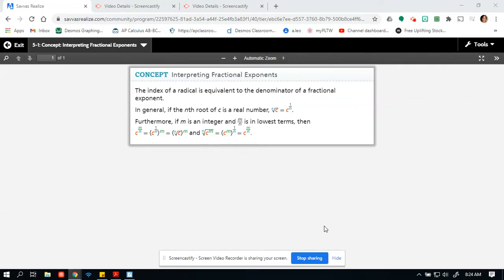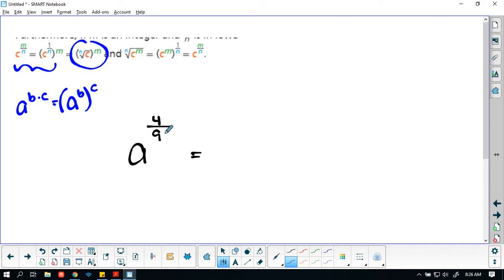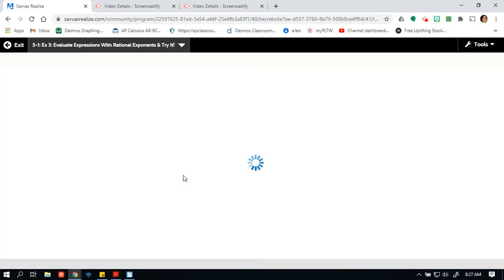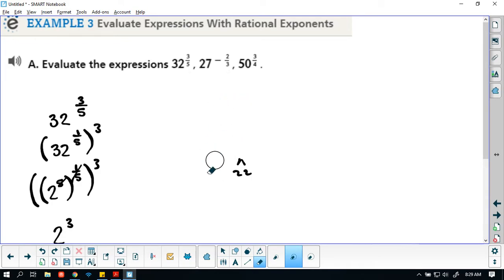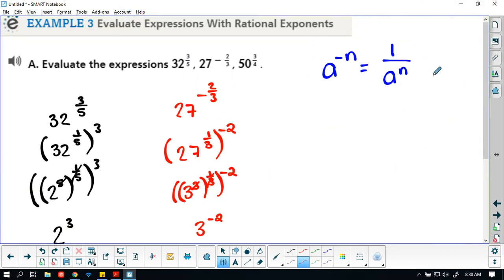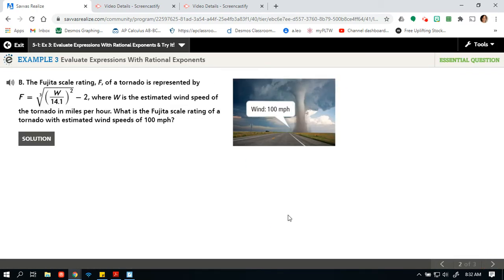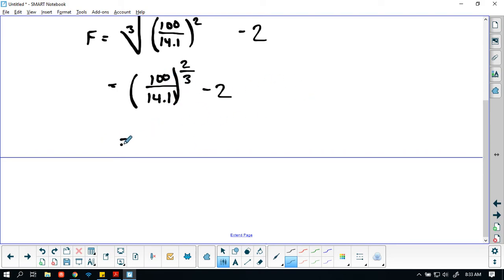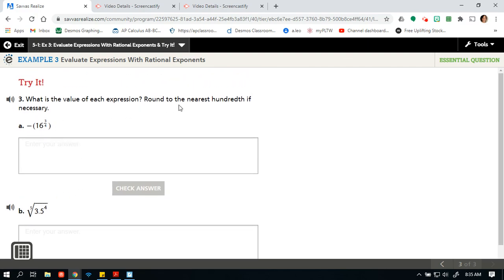enVision Algebra 2 Topic 5, Lesson 1, Example 3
Evaluate Expressions with Rational exponents